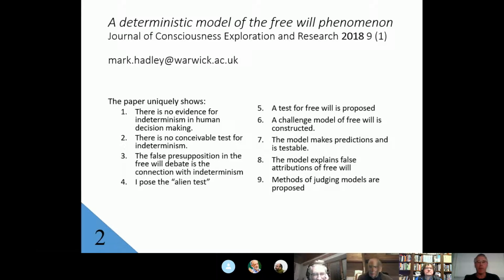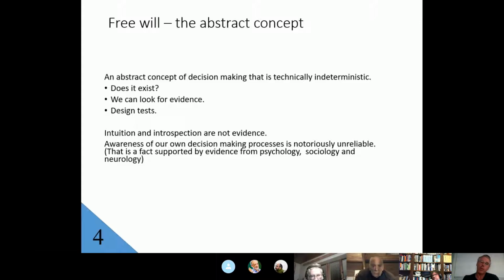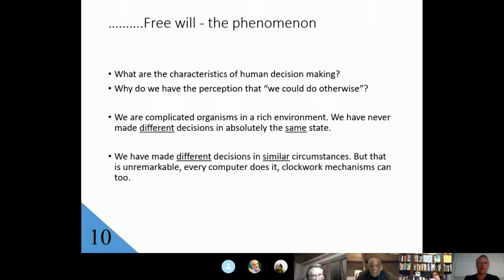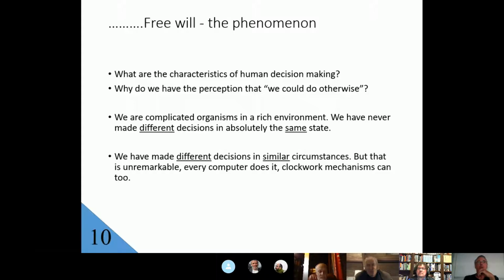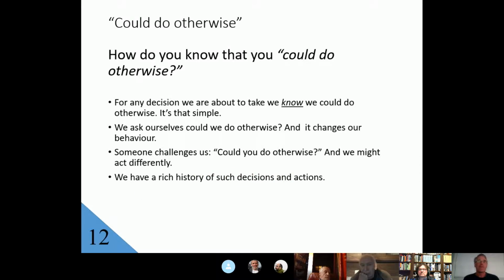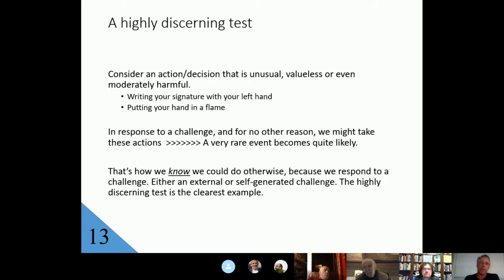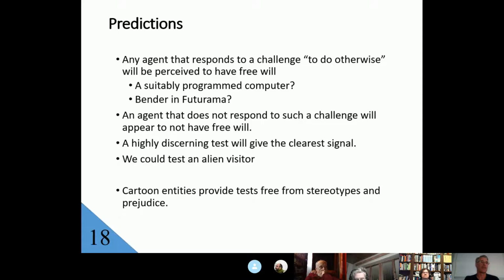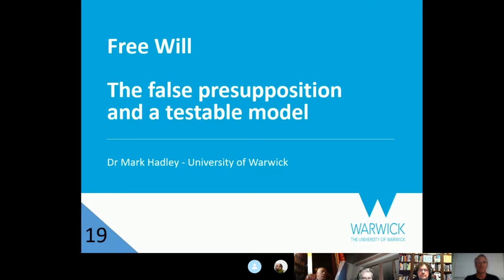Mark Hadley - The False Presupposition and a Testable Model of the Free Will Phenomenon,